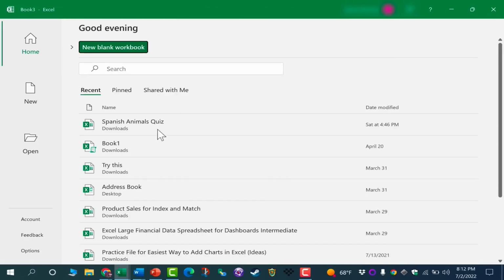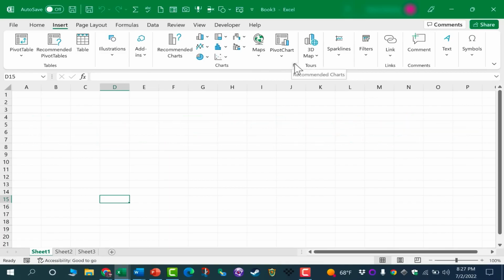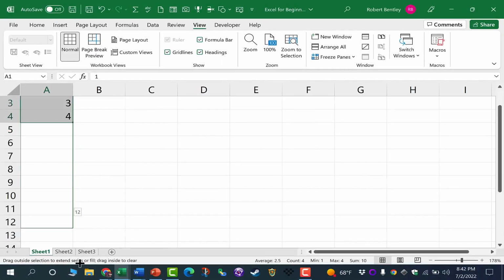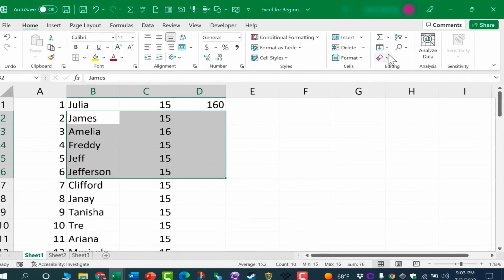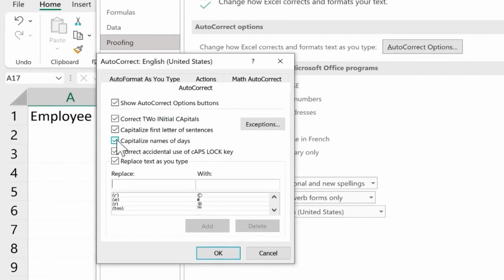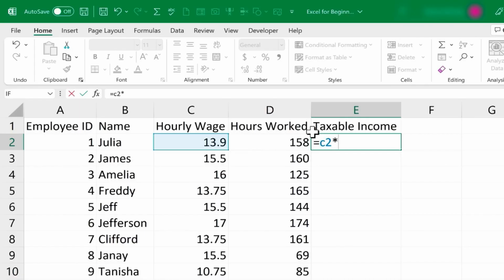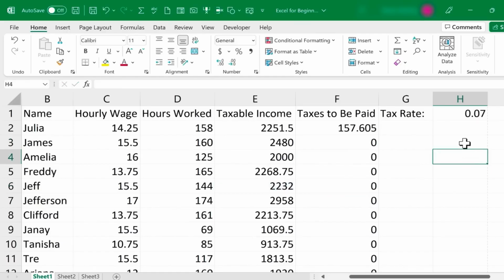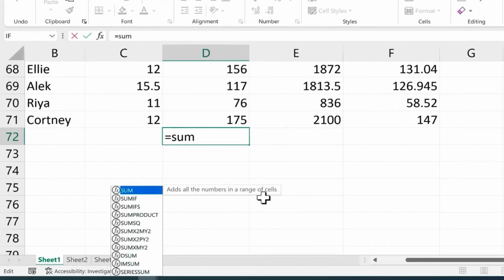MS Excel Tutorial for Beginners: Master the Basics! 💻📊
🚀 Ready to conquer Microsoft Excel like a pro? 🎯 Whether you're a complete beginner or just brushing up your skills, this video has got you covered! From basic formulas to creating your first spreadsheet, we’re keeping it simple, fun, and super useful. 💻✨

👀 Watch now and start leveling up your data game! 🎥